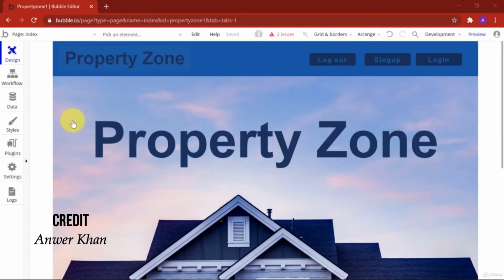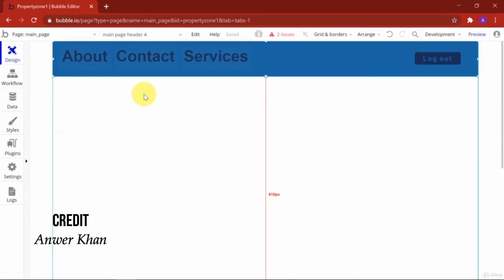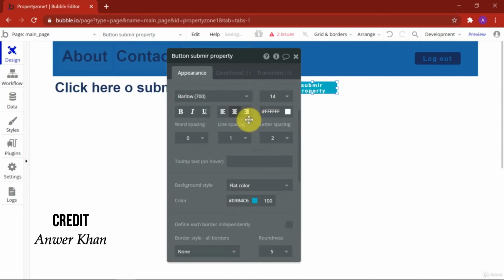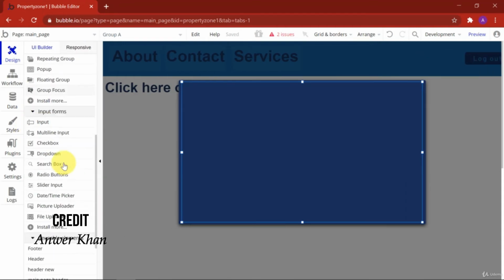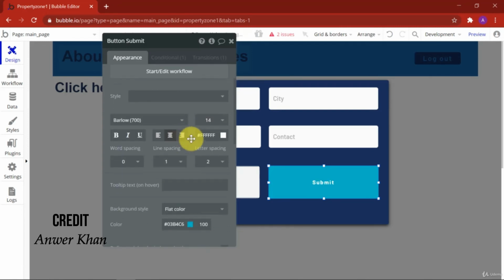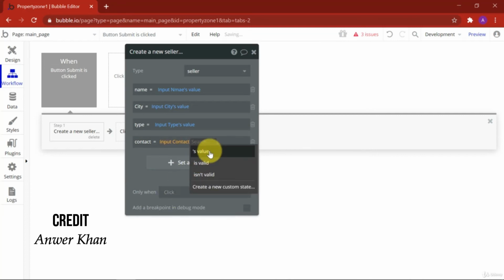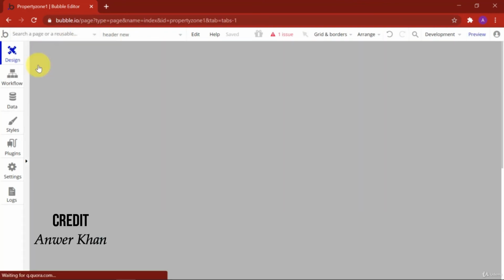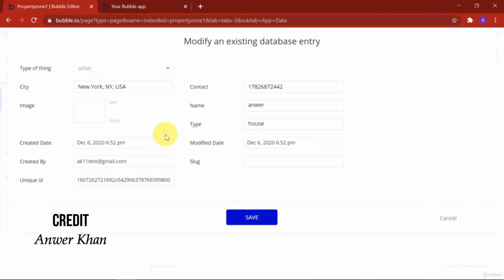WORKING ON PROJECT || CREATING MAIN PAGE || 4.3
Bubble lets you create interactive, multi-user apps for desktop and mobile web browsers, including all the features you need to build a site like Facebook or Airbnb. Build out logic and manage a database with our intuitive, fully customizable platform.